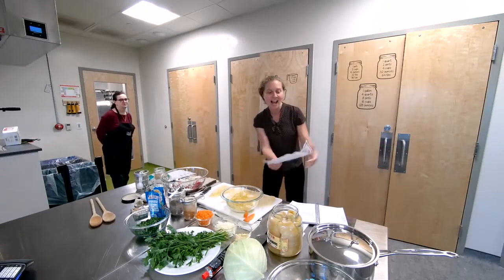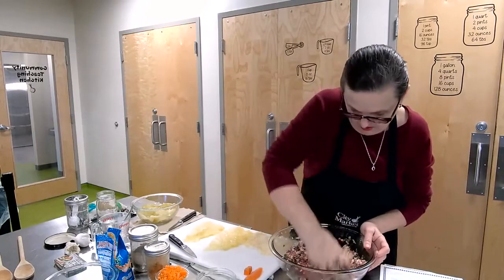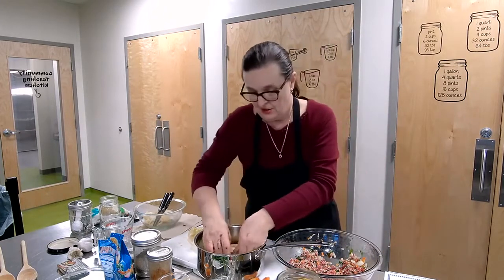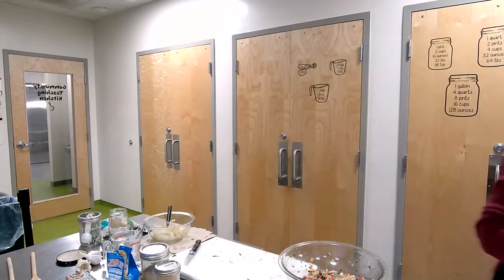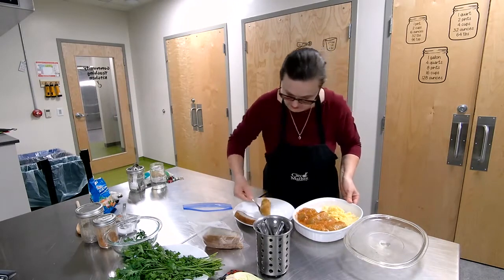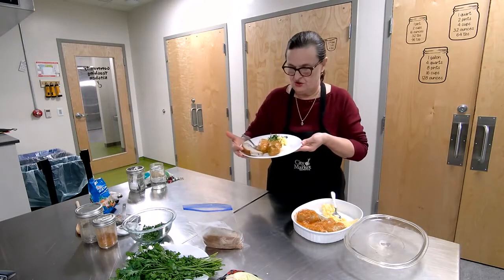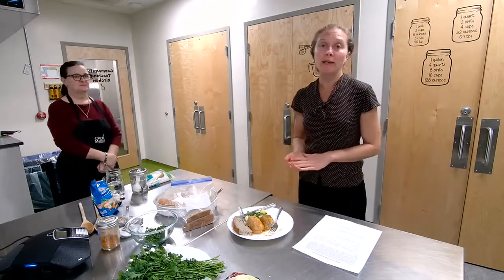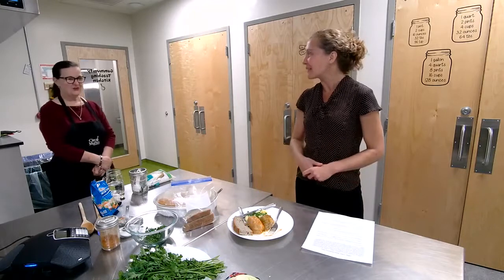A Mosaic of Flavor: Bosnian-Herzegovinian Sarma - Live Stream October 2020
The Mosaic of Flavor cooking series is a collaboration between City Market and USCRI Vermont (US Committee for Refugees and Immigrants Vermont, formerly the Vermont Refugee Resettlement Program). We are excited to resume our Mosaic of Flavor cooking class series with a new online format that will include a livestream cooking demo and discussion. In October, we welcomed back to the Teaching Kitchen Davorka Gosto, who taught us how to make Sarma. Sarma is a traditional stuffed sour cabbage dish popular throughout Bosnia-Herzegovina. Cabbage leaves are fermented and then stuffed with a seasoned mixture of rice and ground beef, laid on a bed of sauerkraut and simmered to completion. Our instructor, Davorka Gosto, came to Vermont from Bosnia-Herzegovina over 20 years ago. A professional caterer, Davorka will share all her secrets for making this tasty fall dish, including how she makes sauerkraut at home. She feels blessed to be one of two daughters raised by a mother who trained and worked as a professional cook in Mostar. Davorka has written a cookbook, From Mama's Kitchen: Cuisine of Herzegovina and loves sharing her knowledge of cooking.